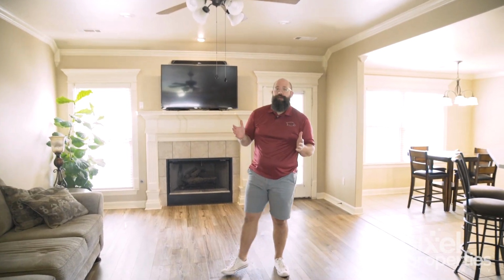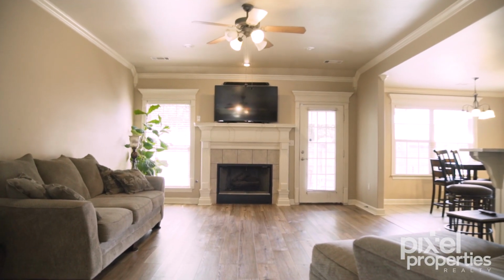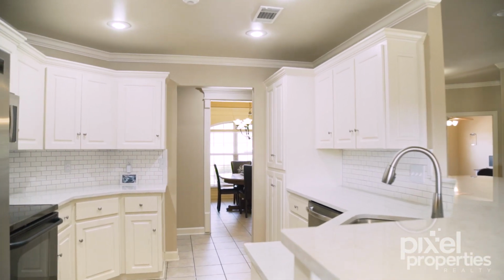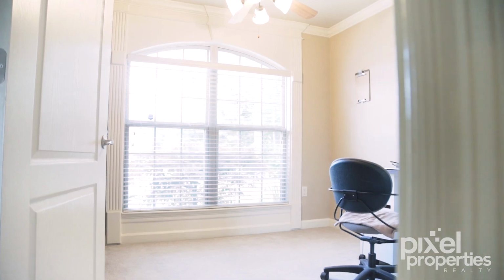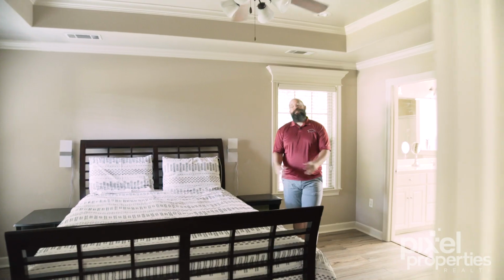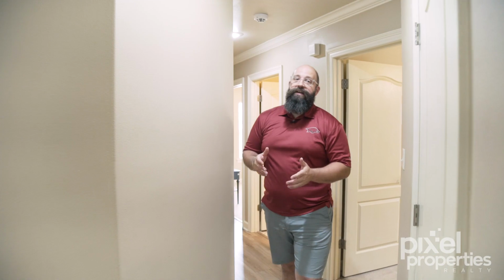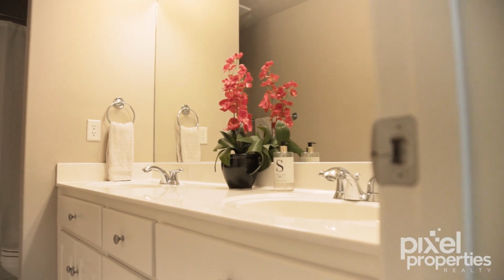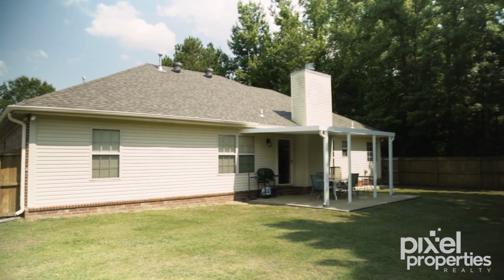See inside this phenomenal find in Little Rock, Arkansas!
Take a quick tour inside this fantastic Arkansas home!

If you are thinking about selling and curious to know the value of your home, follow this

If you're looking for a beautiful home in Little Rock, you don't want to miss this one. Come, check it out!

Walk into the beautiful entry way into a living room with luxury vinyl plank floors and a gas log fireplace. In the living room is open into the breakfast nook, a breakfast bar, and this gorgeous kitchen with tons of cabinet space and upgraded countertop.

There's another space of the master that you can use as an office or even a nursery. Speaking of the master bedroom, this one is large and oversize with a great ensuite with jetted tub and separate shower.

On the other side of the home are two more bedrooms and a full bathroom.
And you're gonna love entertaining your friends and family in this beautifully shaded backyard and covered patio.

If you have any questions about this property or any other properties that are listed in Arkansas, don't hesitate to reach out to our team! They are the best real estate agents in all of central Arkansas!